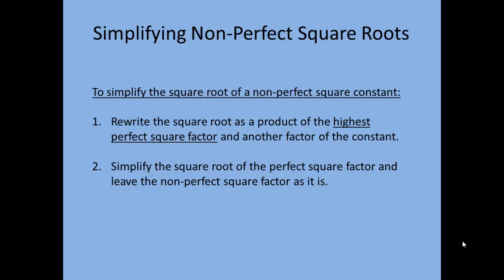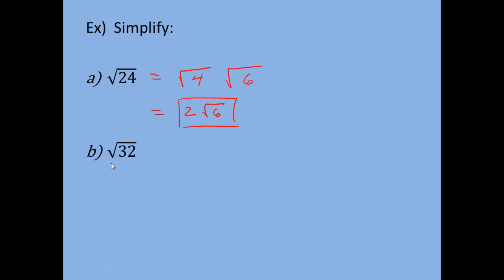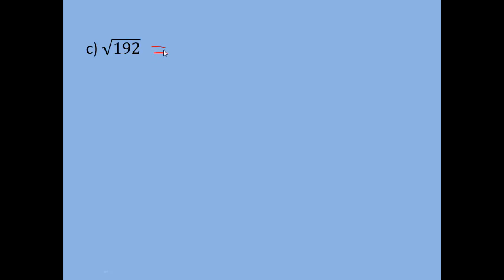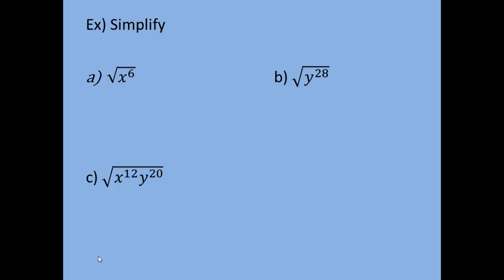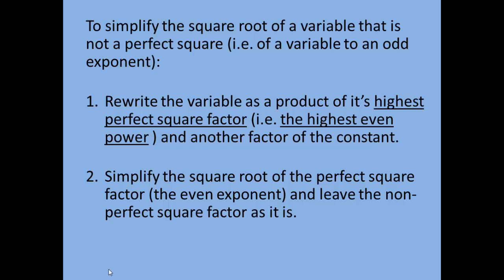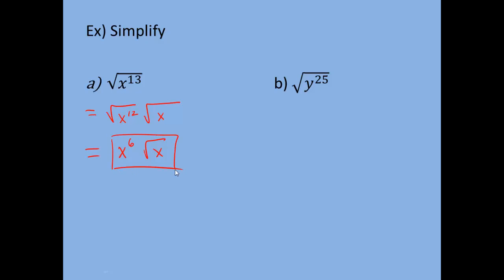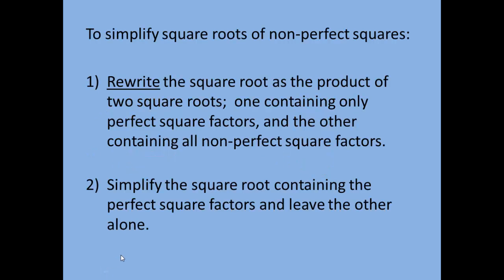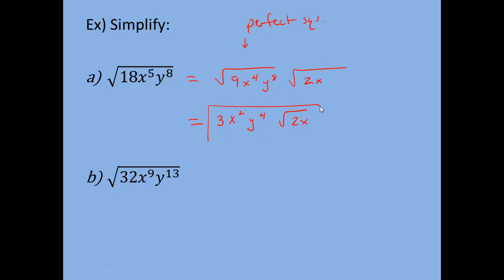Simplifying Non-Perfect Square Roots